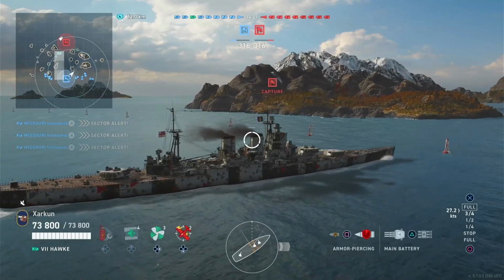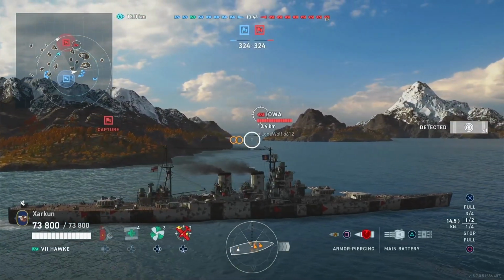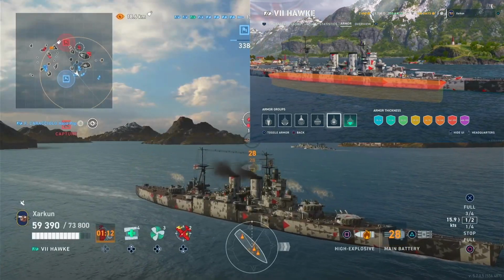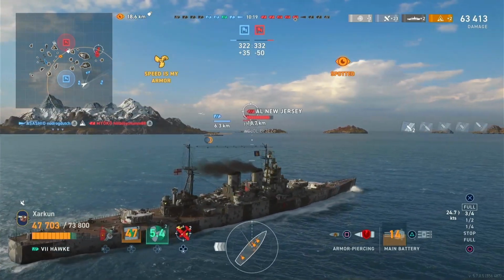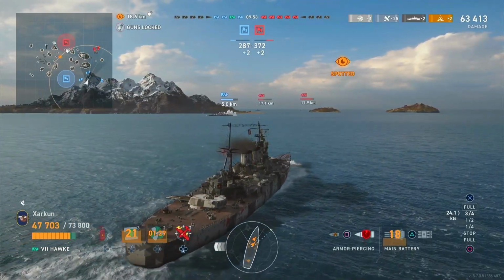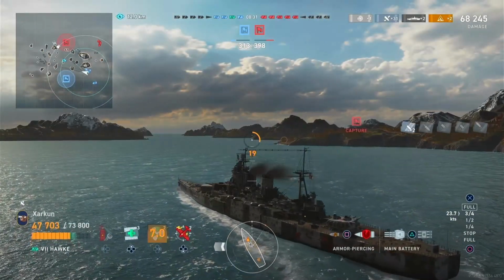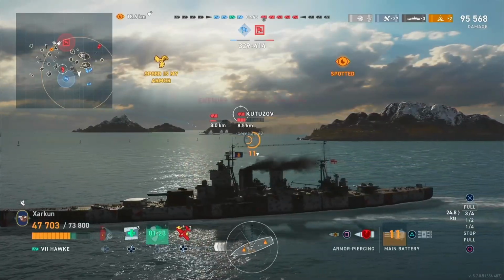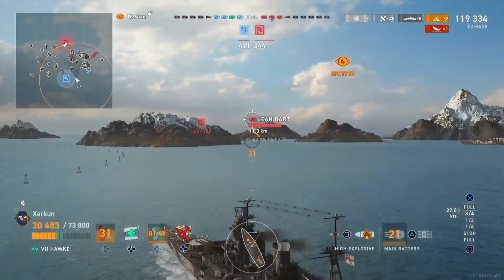HMS Hawke | World of Warships: Legends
First look at the Tier VII Battleship of the new alternative British battleship line. Hawke is the textbook definition of glass cannon.